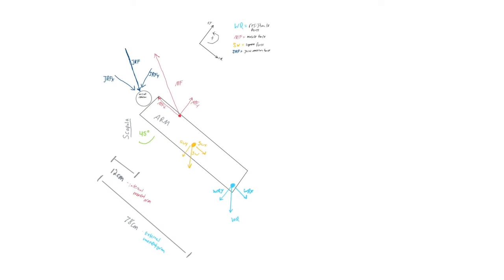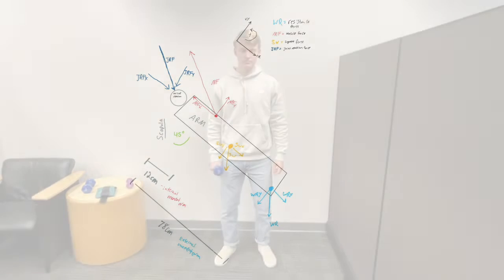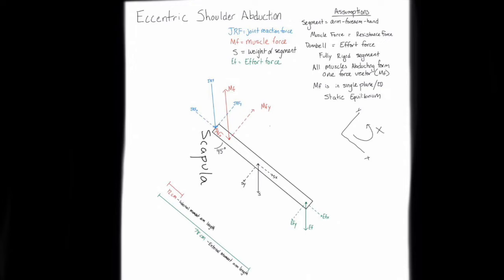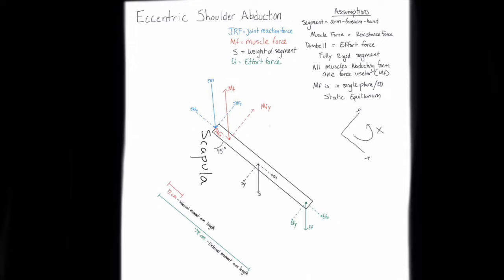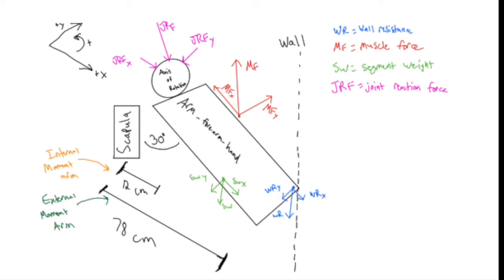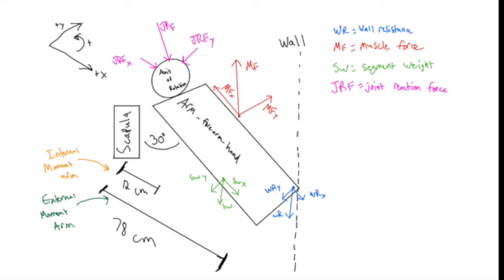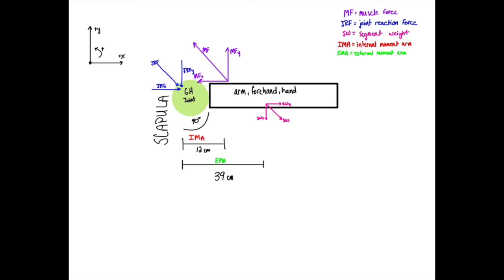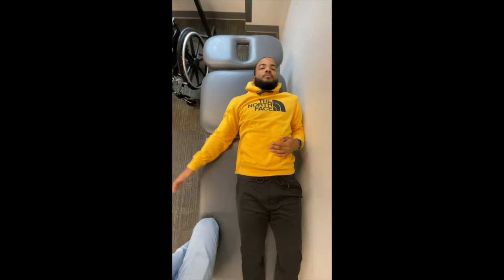Kinetics in Practice Assignment